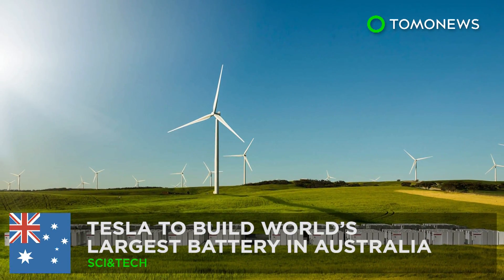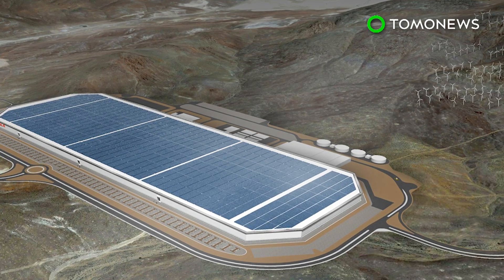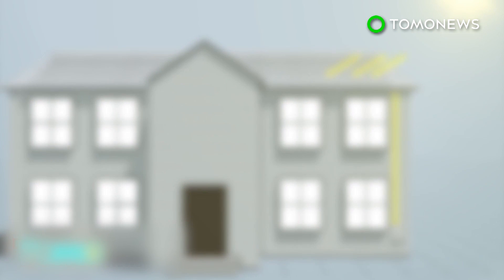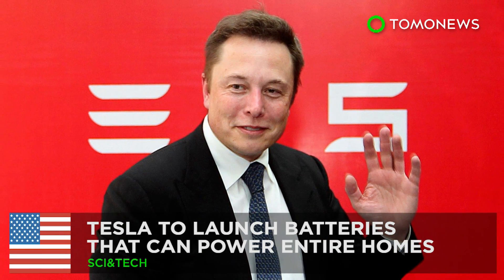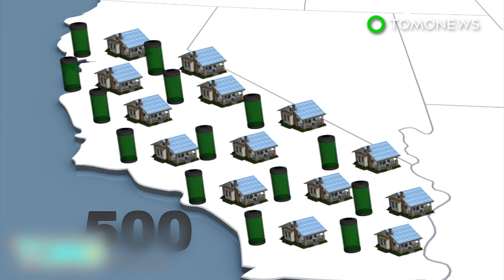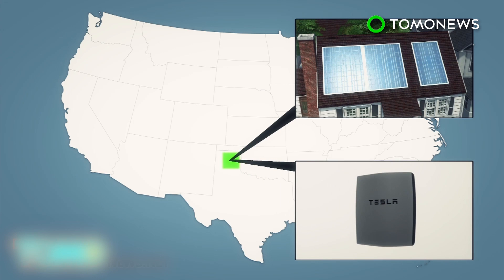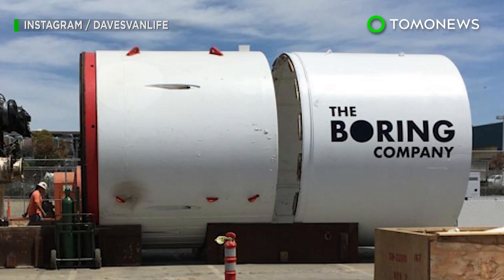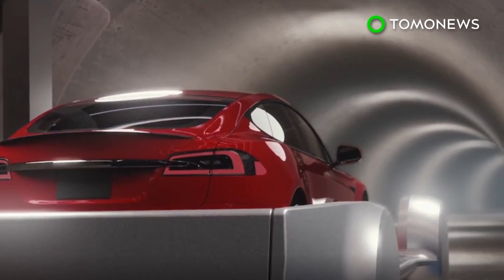Tesla Energy: World’s largest battery system to be built in South Australia in 100 days - TomoNews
JAMESTOWN, AUSTRALIA — Tesla signed an agreement with the state government of South Australia, promising to build the world’s largest lithium ion battery in just 100 days, or it is free of charge.

The 100-megawatt battery will be built at Hornsdale Wind Farm near Jamestown in South Australia. The project will be 60 percent larger than the battery systems in southern California.

The lithium ion battery is comprised of several hundred PowerPack towers which will store renewable energy generated by the wind turbines. The system is said to be able to power more than 30,000 homes.

Tesla’s CEO Elon Musk said the company could lose $50 million or more if they failed to deliver the battery in 100 days. The project is expected to be completed by December 2017.

“It will completely transform the way in which renewable energy is stored, and also stabilise the South Australian network as well as putting downward pressure on prices,” Jay Weatherill, Premier of South Australia told ABC News.

South Australia suffered two statewide blackouts last year when a 50-year storm damaged infrastructures and during the heat waves in Australian summer.

The venture is part of Tesla’s endeavors to promote the transition to sustainable energy. The company has previously released energy products including the solar roof, solar city and gigafactory.